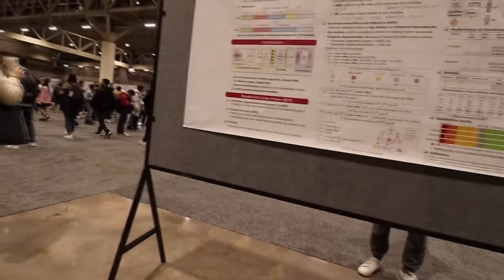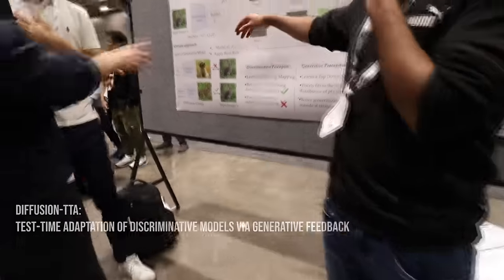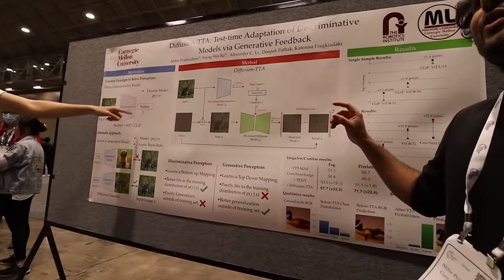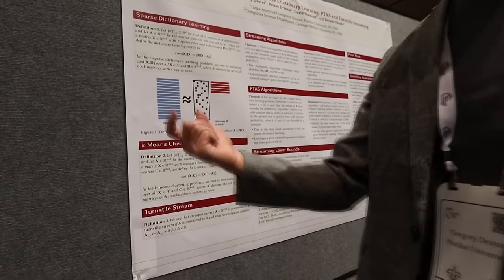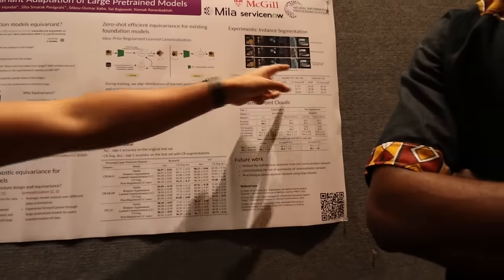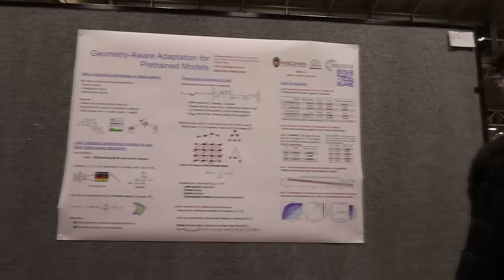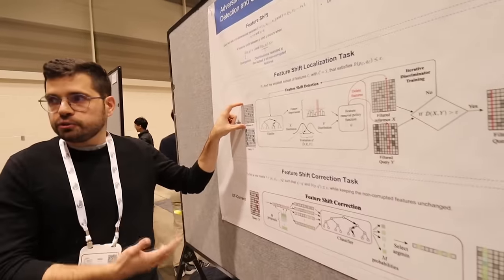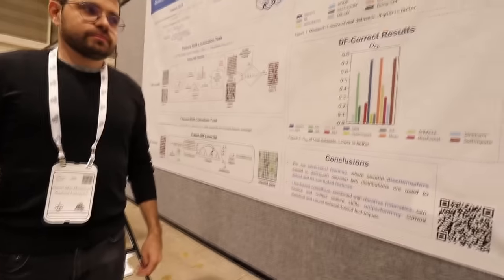NeurIPS 2023 Poster Session 4 (Thursday Morning)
OUTLINE:
0:30 - Activity Grammars for Temporal Action Segmentation
8:50 - Diffusion-TTA: Test-time Adaptation of Discriminative Models via Generative Feedback
17:05 - On the Role of Noise in the Sample Complexity of Learning Recurrent Neural Networks: Exponential Gaps for Long Sequences
21:20 - Sketching Algorithms for Sparse Dictionary Learning: PTAS and Turnstile Streaming
27:10 - Equivariant Adaptation of Large Pretrained Models
33:10 - Multi-Head Adapter Routing for Cross-Task Generalization
39:25 - Geometry-Aware Adaptation for Pretrained Models
46:10 - Adversarial Learning for Feature Shift Detection and Correction

Papers:
Title: Activity Grammars for Temporal Action Segmentation
Author:
Dayoung Gong, Joonseok Lee,
Deunsol Jung, Suha Kwak, Minsu Cho

Title: Diffusion-TTA: Test-time Adaptation of Discriminative Models via Generative Feedback
Author:
Mihir Prabhudesai, Tsung-Wei Ke,
Alexander C. Li, Deepak Pathak, Katerina Fragkiadaki

Title: On the Role of Noise in the Sample Complexity of Learning Recurrent Neural Networks: Exponential Gaps for Long Sequences
Author:
Alireza Fathollah Pour, Hassan Ashtiani

Title: Sketching Algorithms for Sparse Dictionary Learning: PTAS and Turnstile Streaming
Author:
Gregory Dexter, Petros Drineas,
David P. Woodruff, Taisuke Yasuda

Author:
Arnab Kumar Mondal, Siba Smarak Panigrahi,
Sékou-Oumar Kaba, Sai Rajeswar, Siamak Ravanbakhsh

Author:
Lucas Caccia, Edoardo Ponti, Zhan Su,
Matheus Pereira, Nicolas Le Roux, Alessandro Sordoni

Author:
Nicholas Roberts, Xintong Li, Dyah Adila,
Sonia Cromp, Tzu-Heng Huang, Jitian Zhao, Frederic Sala

Title: Adversarial Learning for Feature Shift Detection and Correction
Author: Miriam Barrabes, Daniel Mas Montserrat,
Margarita Geleta, Xavier Giro-i-Nieto, Alexander G. Ioannidis

Bitcoin (BTC): bc1q49lsw3q325tr58ygf8sudx2dqfguclvngvy2cq
Ethereum (ETH): 0x7ad3513E3B8f66799f507Aa7874b1B0eBC7F85e2
Litecoin (LTC): LQW2TRyKYetVC8WjFkhpPhtpbDM4Vw7r9m